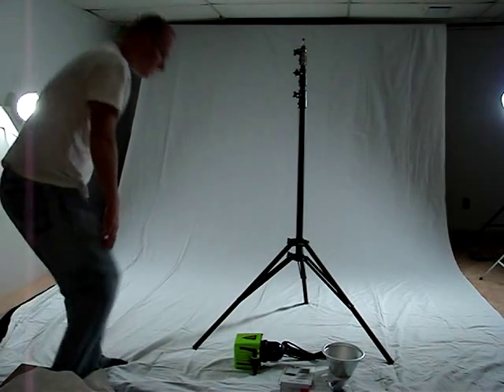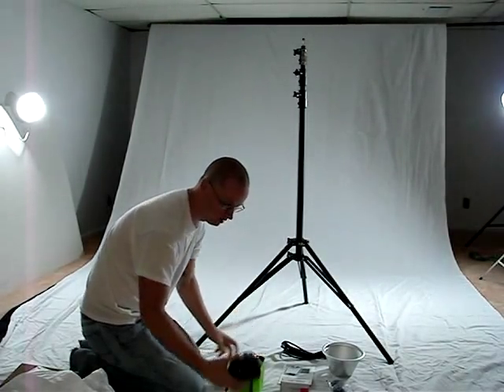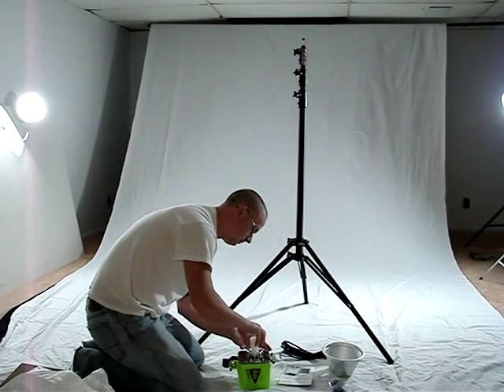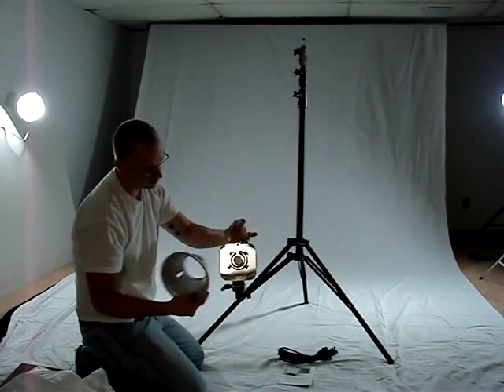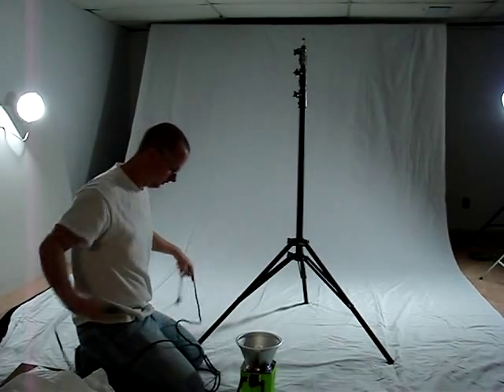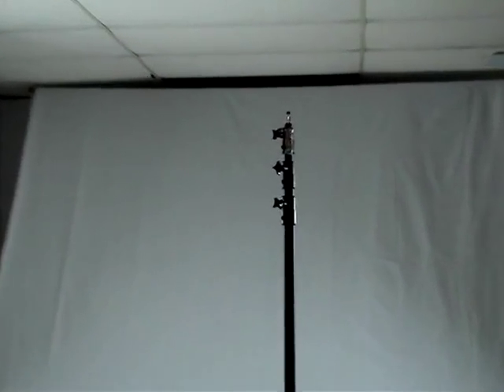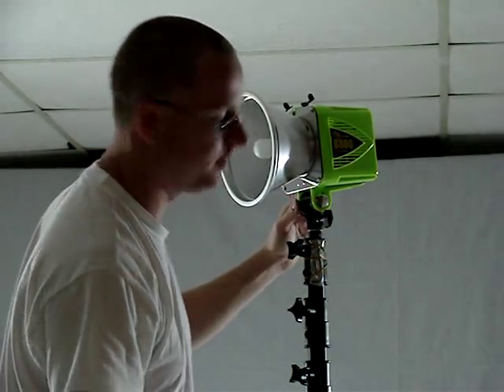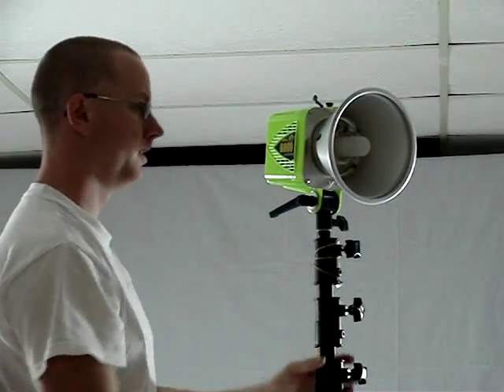Alien Bees AB800 - Setup & Light Stand Install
This video shows the initial setup of the AB800 Unit and briefly shows how to mount the unit to a lightstand.